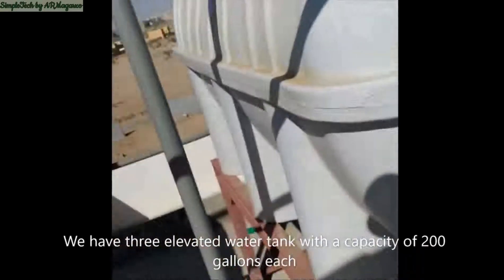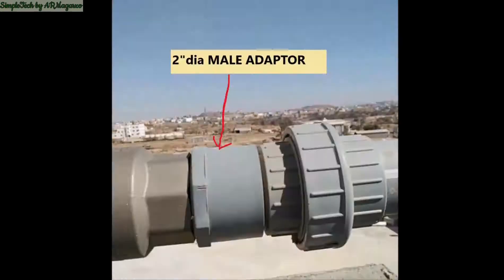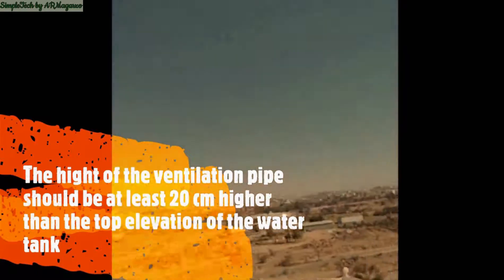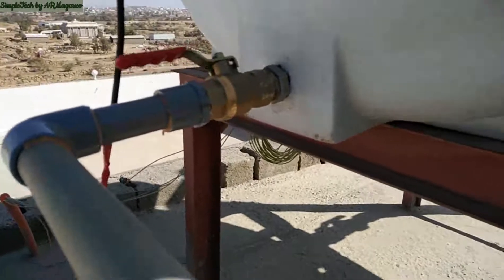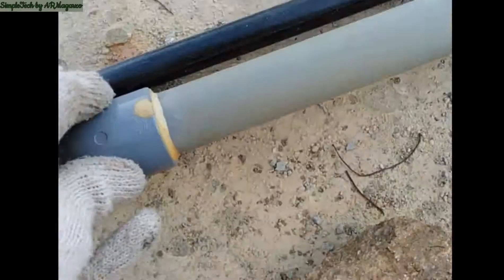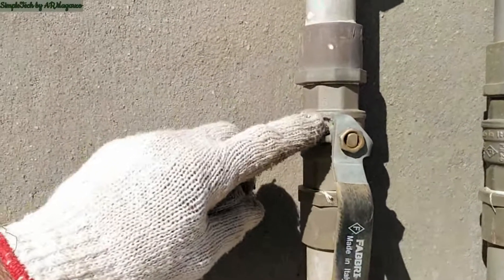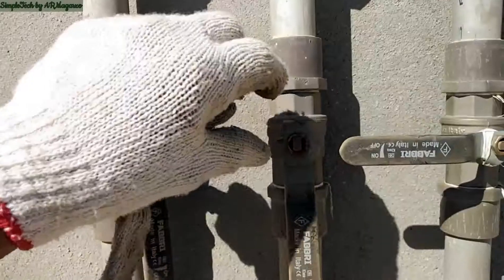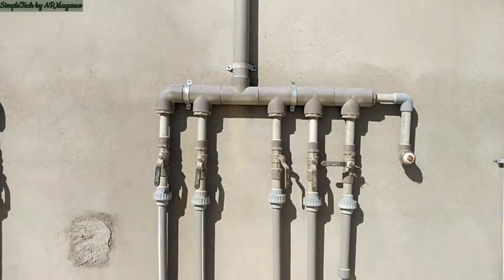How To Do Plumbing Work ELEVATED WATER TANK INSTALLATION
This video will show the complete details on how to assemble, install and fix the ELEVATED WATER TANK FOR A RESIDENTIAL BUILDING in the actual field.
Products you see on this video are legally purchased from the store or supplier to complete the job and not for advertising purposes, neither we are paid for promoting the said products.

For more DIY, building and construction, home improvement and maintenance video